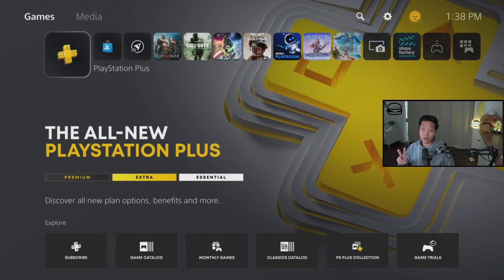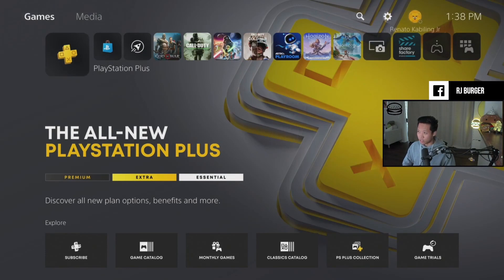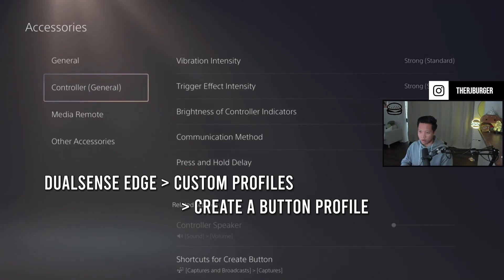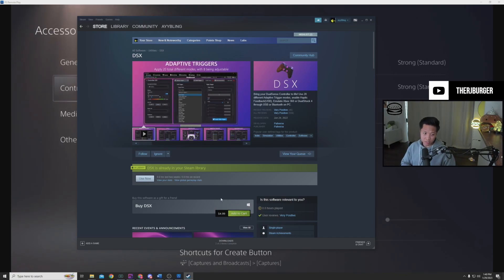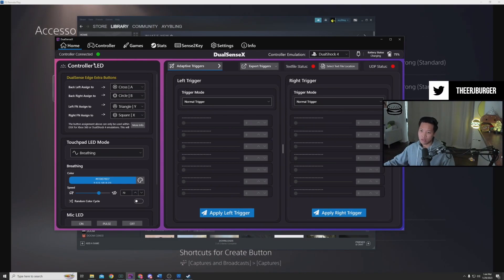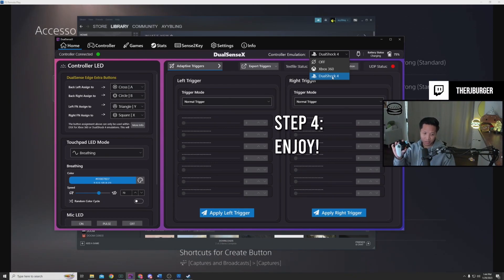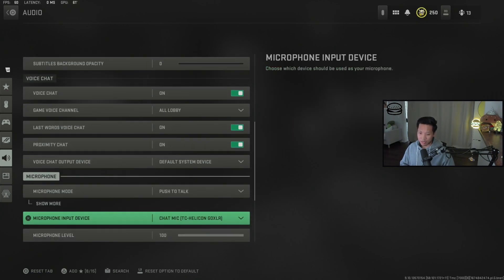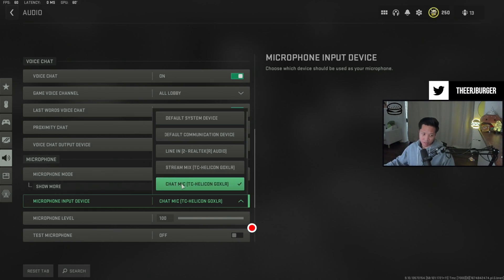How to Use the DUALSENSE EDGE PS5 Controller on your PC!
Do you want to play with your NEW DualSense Edge PS5 Controller on your PC but are having some technical difficulties? Right now, DS4 Windows and the Battle Net Launcher aren't reading the controller correctly. If this is you, then you need to watch this video to get it working properly and fully! I'm going to show you how to get the DUALSENSE EDGE controller to start working on your PC with 3 easy steps so you can continue to frag out in Call of Duty or enjoy whatever game you play!

0:00 Intro
0:28 Requirements
0:43 Step #1
1:21 Step #2
1:44 Step #3
2:27 TIP!

Other Tags: warzone meta, warzone best loadout, warzone loadout, best warzone loadout, world series of warzone 2022, icemanisaac, whosimmortal, reaction, campaign early access, modern warfare 2 campaign, mwii, modern warfare 2 multiplayer, mw2, warzone 2, warzone 2.0,  warzone 2 best loadout, warzone 2 glitch, warzone 2 tip, warzone 2 tips and tricks, warzone 2 tips, warzone 2 fix